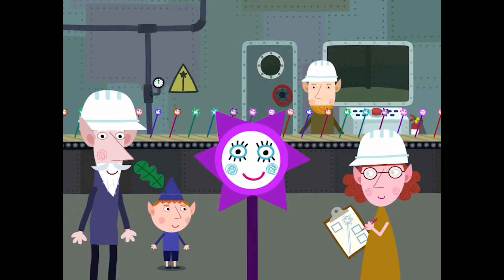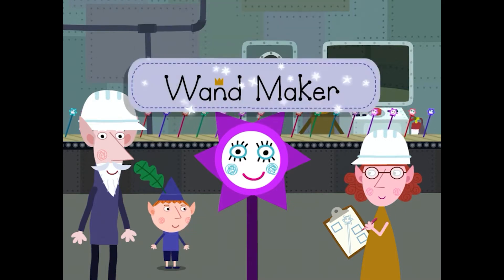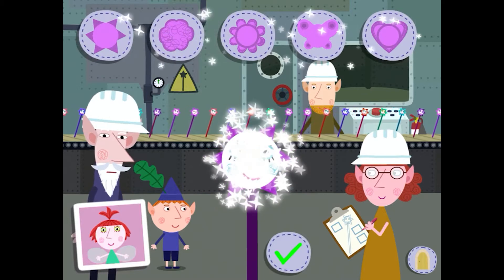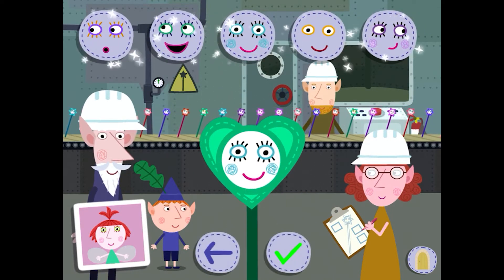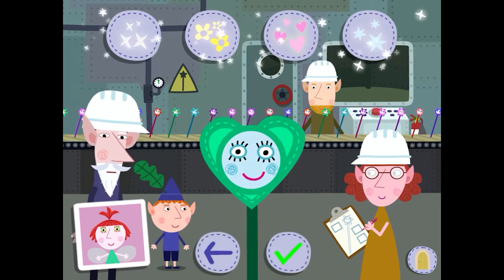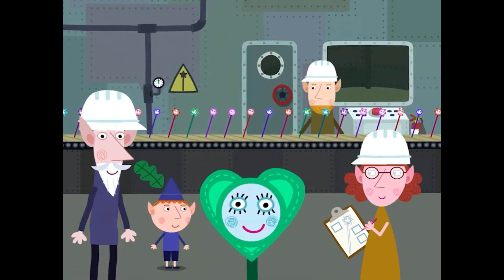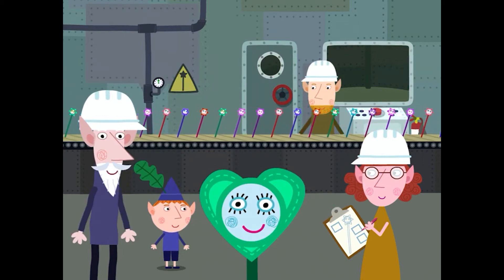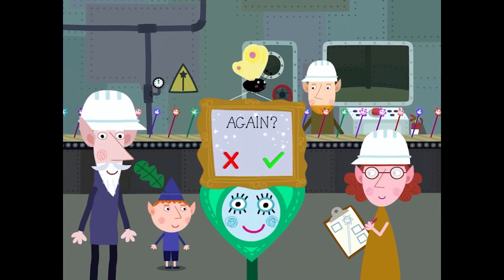Ben & Holly's Little Kingdom Wand Maker 4K HD